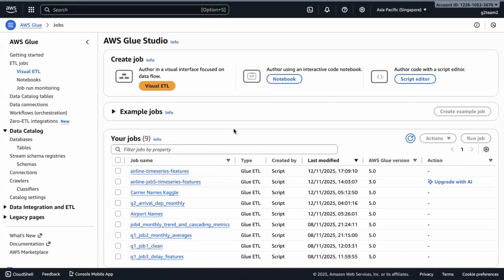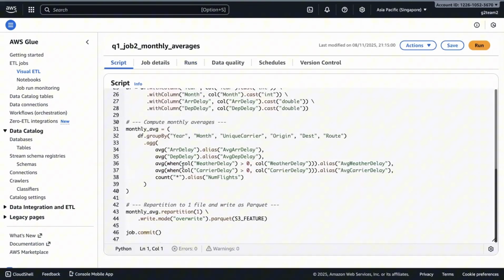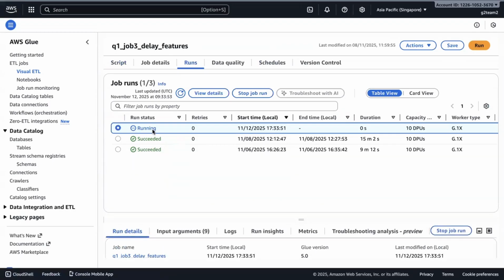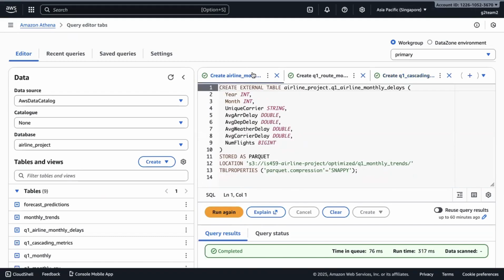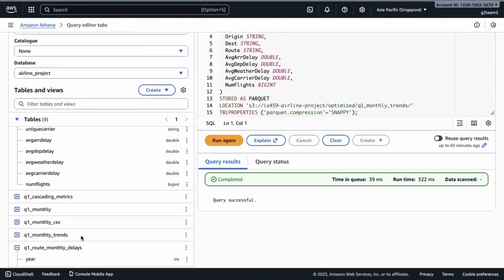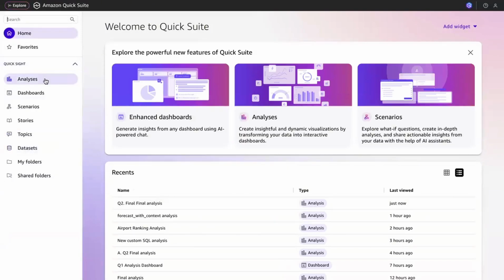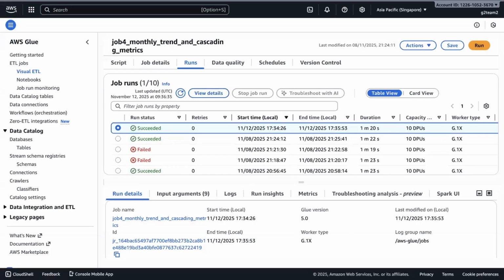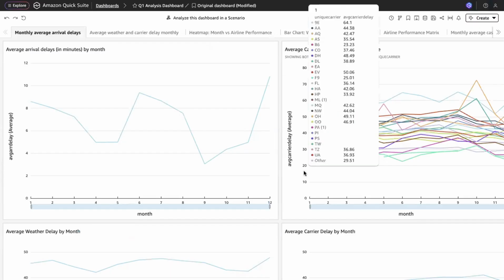g2team2 qn1 pipeline